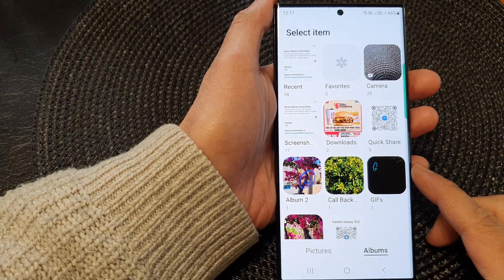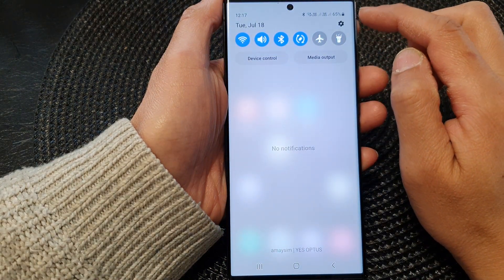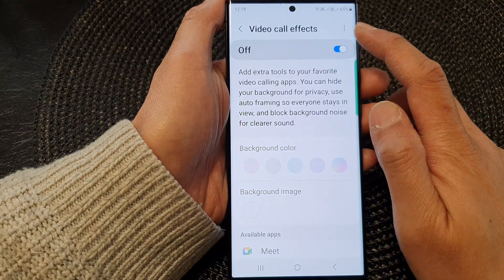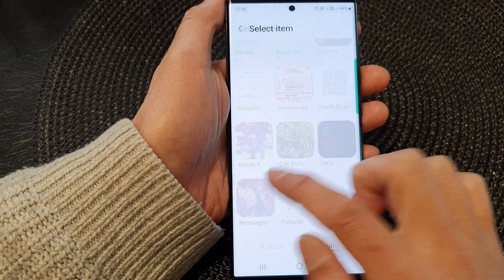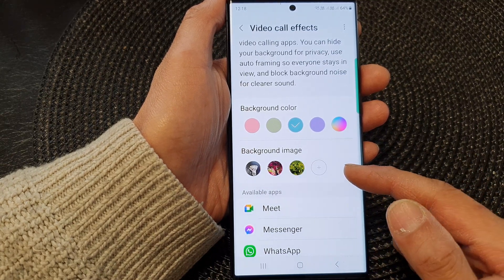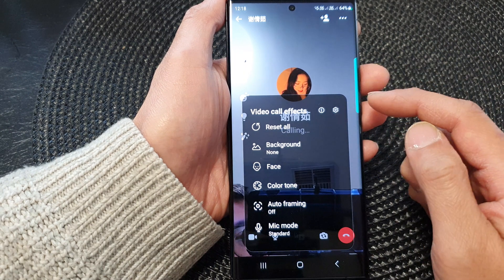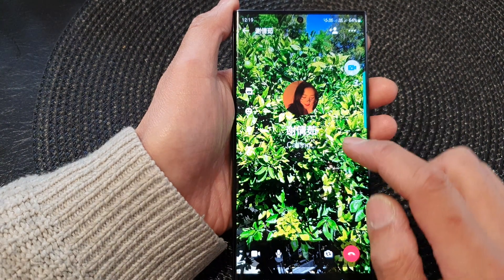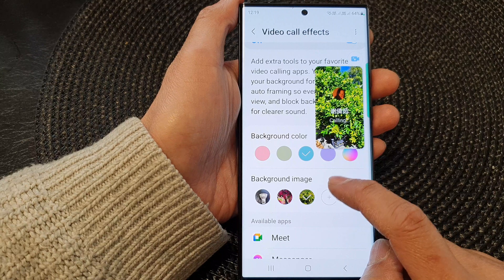Galaxy S23's: How to Add More Background Images for Video Calls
Learn how you can add more background images for video calls on the Samsung Galaxy S23/S23+/Ultra.

In this comprehensive and easy-to-follow tutorial, we'll show you step-by-step how to add more background images for video calls on your Samsung Galaxy S23. Whether you're using your device for work, virtual meetings, or catching up with friends and family, this feature is sure to elevate your video call experience to a whole new level!

With the Samsung Galaxy S23, you have the power to personalize your video call backdrop by adding a variety of background images. This exciting feature allows you to choose from a wide range of images, from scenic landscapes to vibrant patterns, or even your own favorite pictures. Create a dynamic and visually appealing atmosphere during your video calls that truly reflects your style and mood.

Benefits of Adding More Background Images for Video Calls:

Personalization: Make your video calls feel more unique and tailored to your personality by selecting backgrounds that resonate with you. From professional settings to fun and creative themes, the choice is yours!

Visual Appeal: With a vast selection of background images to choose from, you can enhance the aesthetics of your video calls, making them more visually engaging and enjoyable for both you and your call participants.

Professional Impression: For remote work meetings and virtual conferences, having the option to set a professional background can leave a positive impression on your colleagues and clients.

Privacy and Comfort: Adding background images allows you to maintain privacy during video calls by concealing your surroundings. This feature also creates a comfortable and distraction-free environment for more focused conversations.

Don't miss out on this fantastic feature that the Samsung Galaxy S23 offers! Whether you're hosting virtual meetings, connecting with loved ones, or just want to add a touch of creativity to your calls, adding background images for video calls is a game-changer.